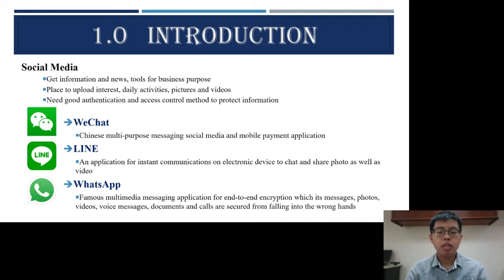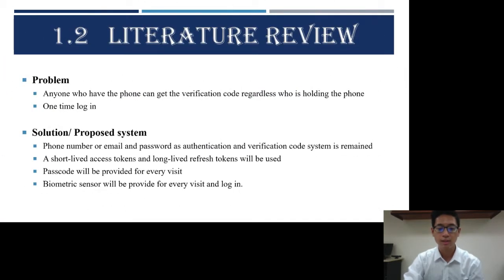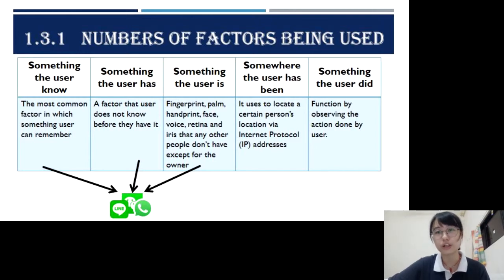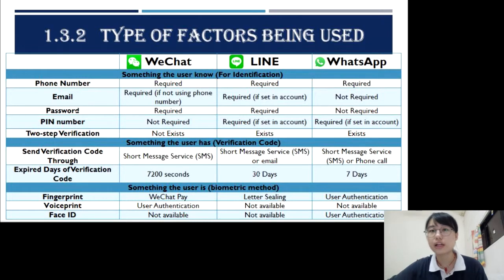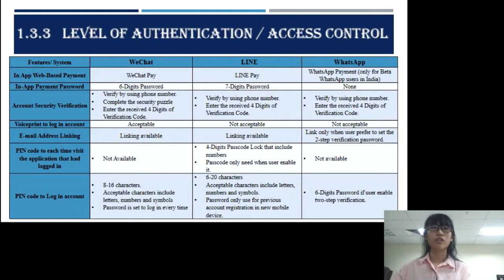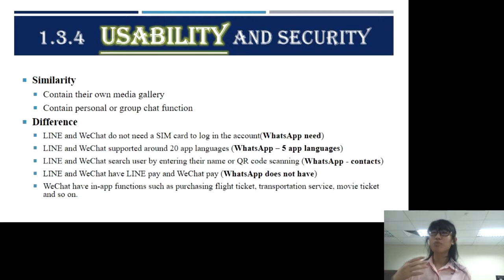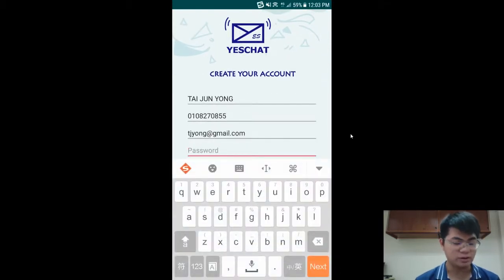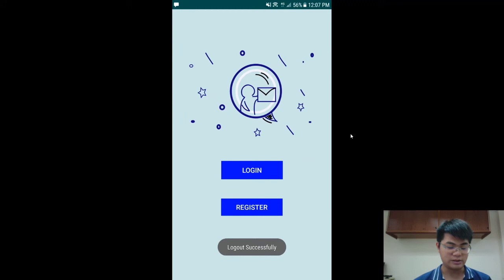Multimedia Security Technology Presentation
Comparison of Authentication and Access Control Method of Social Media System